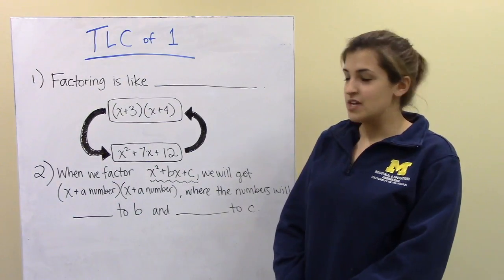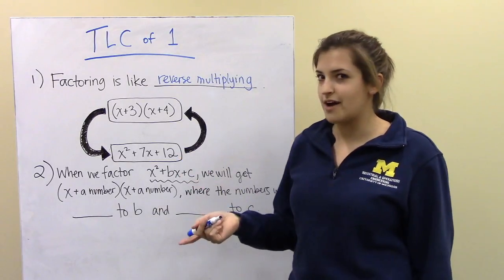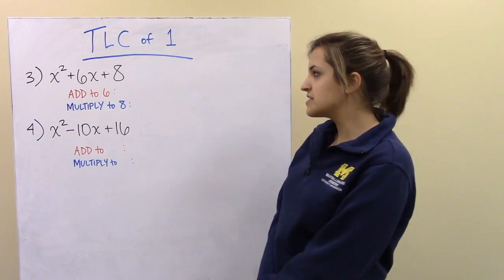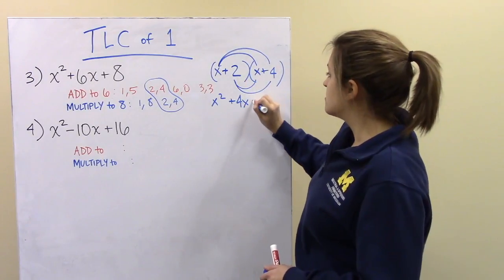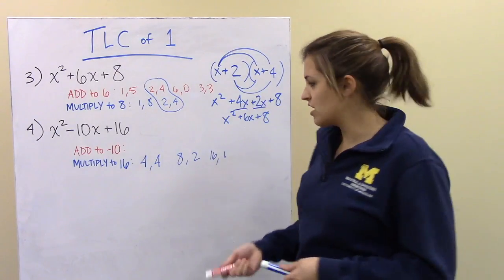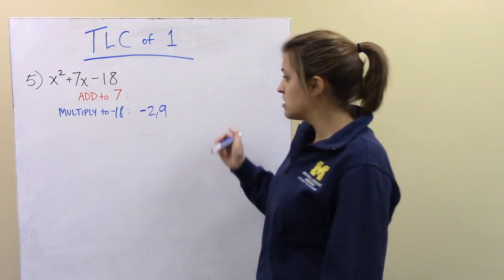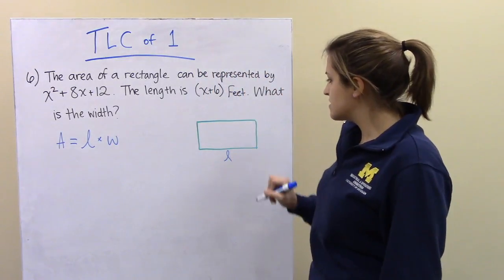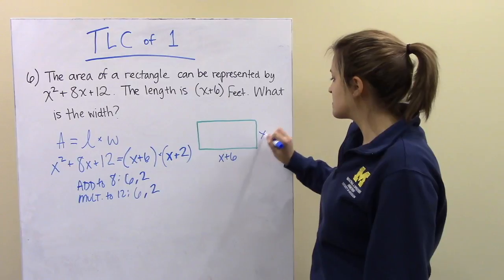Factoring TLC of 1